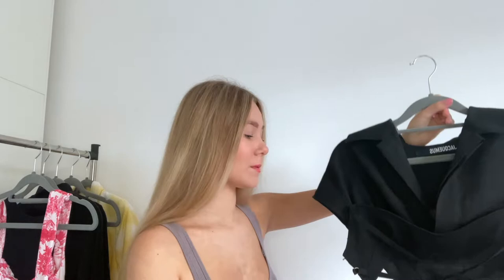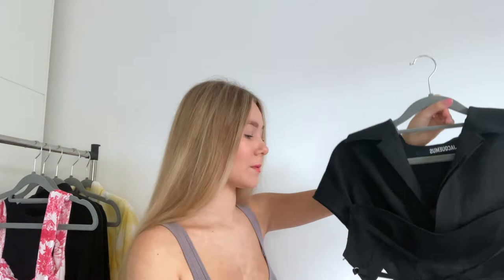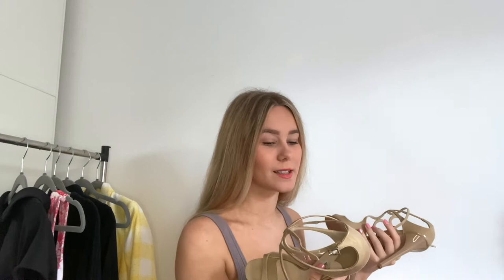My Worst Designer Purchases 2022! | Jimmy Choo, Jacquemus & More!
Hi everyone, today’s video is my worst designer purchases!

What I’m wearing:
Abercrombie bodysuit – SOLD OUT